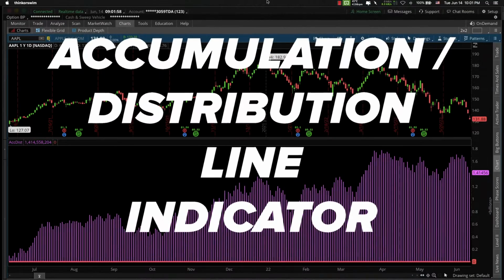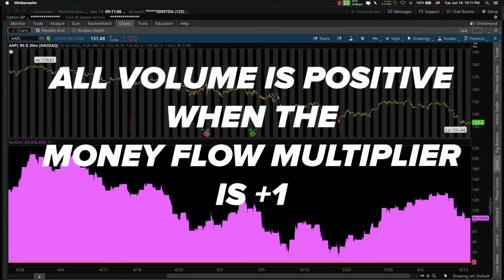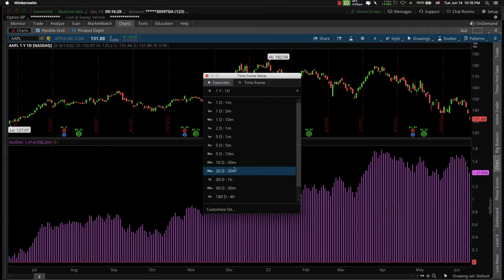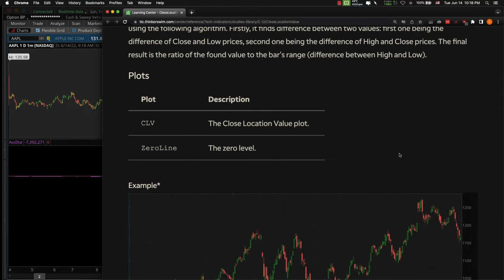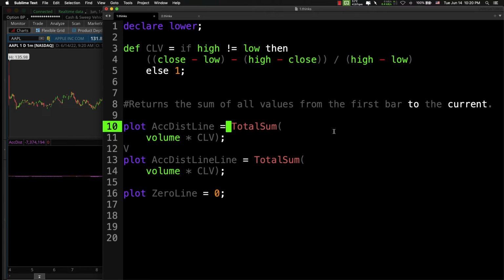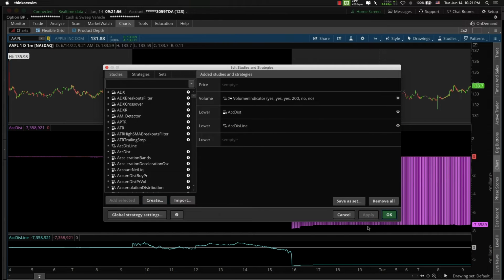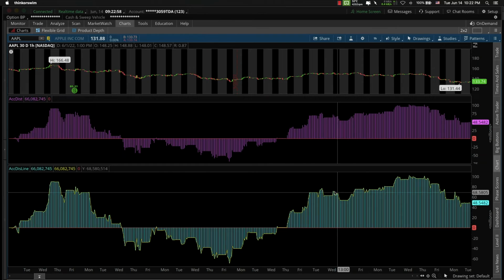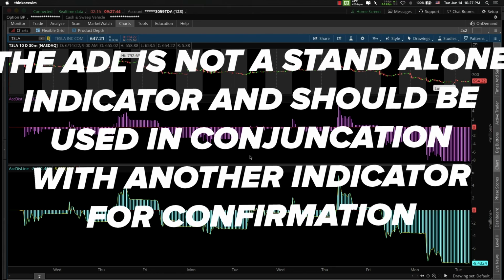Accumulation /Distribution Line in 100 seconds (and more)